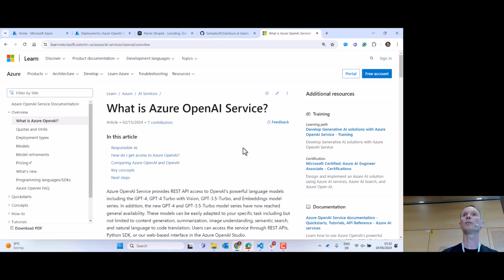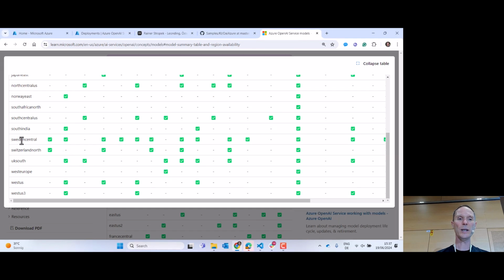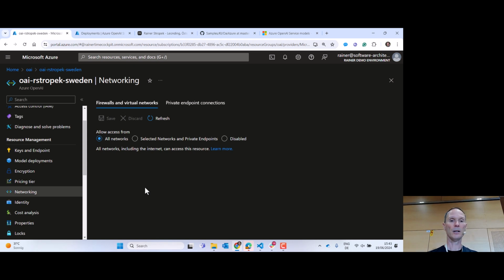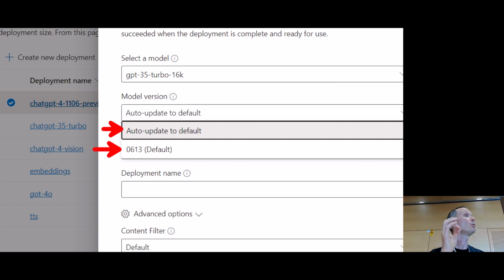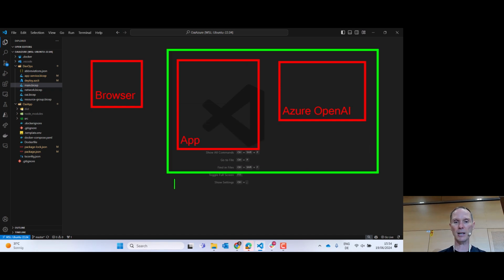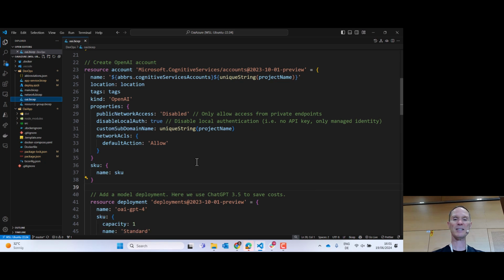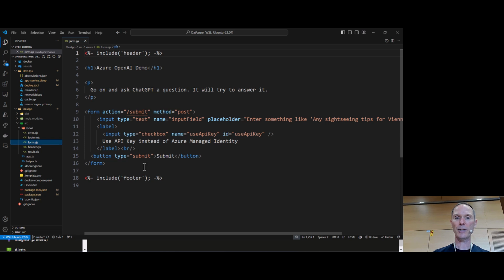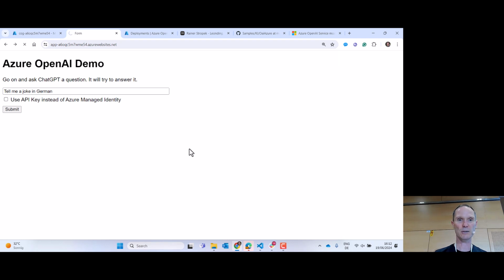Techconference Vienna 2024: Azure OpenAI in the Enterprise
Recording of my talk at the Techconference Vienna 2024

When it comes to AI, larger enterprises prioritize issues such as security, governance, and data sovereignty. The Azure cloud platform enables these companies to deploy OpenAI large language models (LLMs) that comply with their security protocols and network infrastructure requirements. In this presentation, Rainer Stropek delves into important features of Azure OpenAI that make it particularly appealing to large enterprises. Additionally, he demonstrates a practical example using infrastructure as code with Azure's Bicep language, showcasing how to automate OpenAI deployments (including private endpoints, managed identity, etc.) to ensure the process is both repeatable and robust.